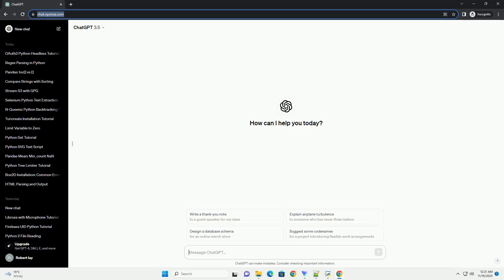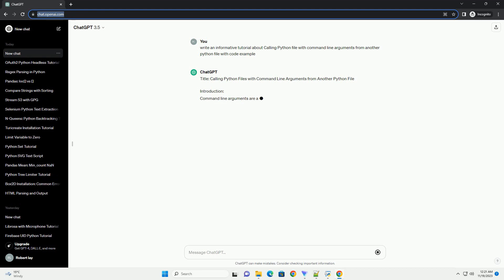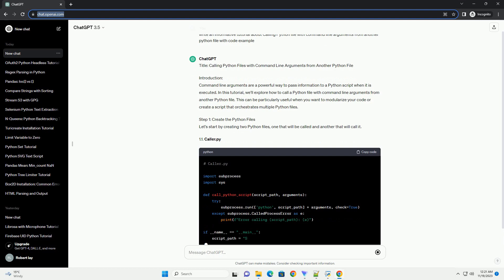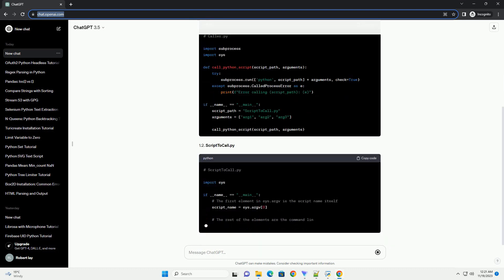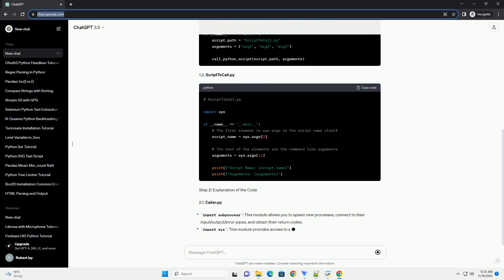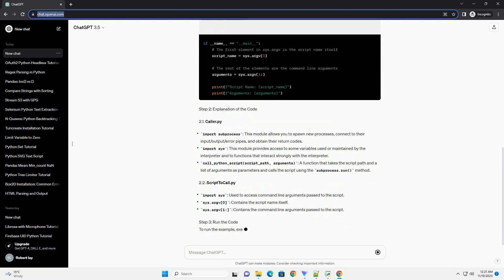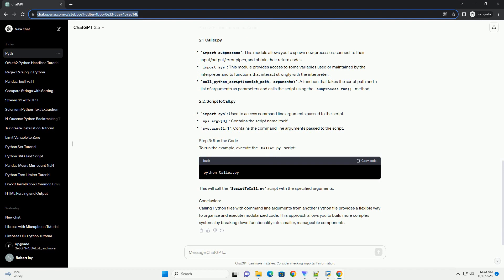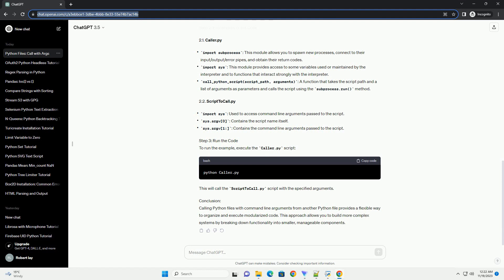Calling Python file with command line arguments from another python file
Title: Calling Python Files with Command Line Arguments from Another Python File
Introduction:
Command line arguments are a powerful way to pass information to a Python script when it is executed. In this tutorial, we'll explore how to call a Python file with command line arguments from another Python file. This can be particularly useful when you want to modularize your code or create a script that orchestrates multiple Python files.
Step 1: Create the Python Files
Let's start by creating two Python files, one that will be called and another that will call it.
1.1. Caller.py
1.2. ScriptToCall.py
Step 2: Explanation of the Code
2.1. Caller.py
2.2. ScriptToCall.py
Step 3: Run the Code
To run the example, execute the Caller.py script:
This will call the ScriptToCall.py script with the specified arguments.
Conclusion:
Calling Python files with command line arguments from another Python file provides a flexible way to organize and execute modularized code. This approach allows you to build more complex systems by breaking down functionality into smaller, manageable components.
ChatGPT